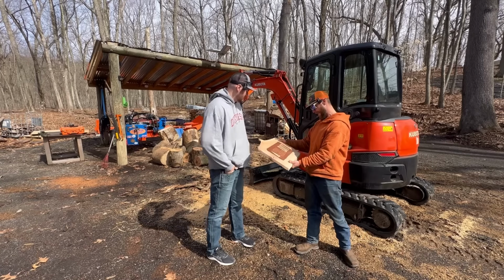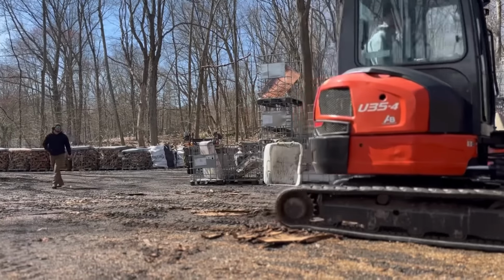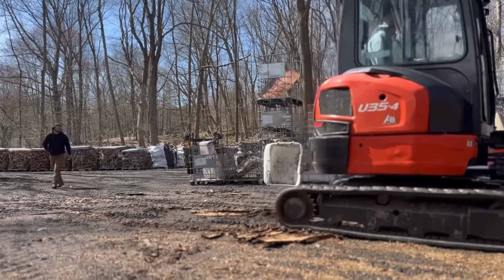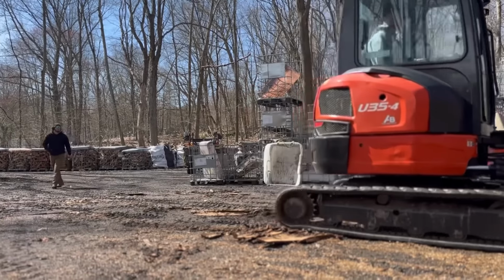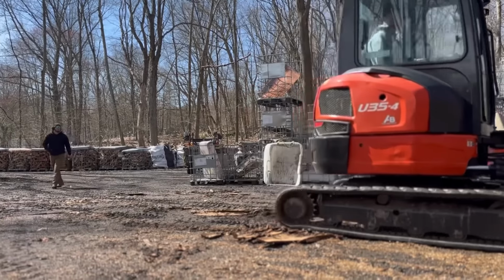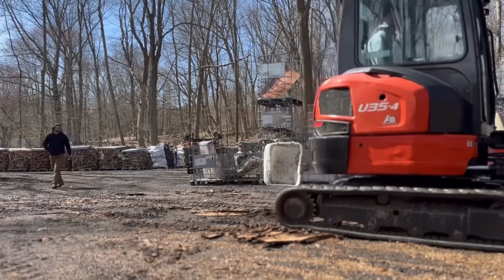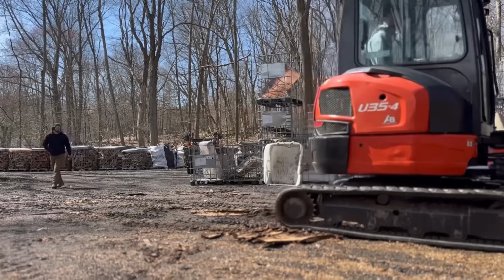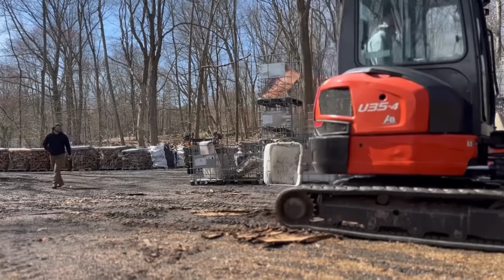Is A 3.5 Ton Mini Excavator Big Enough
Dude Ranch DIY YouTube Channel